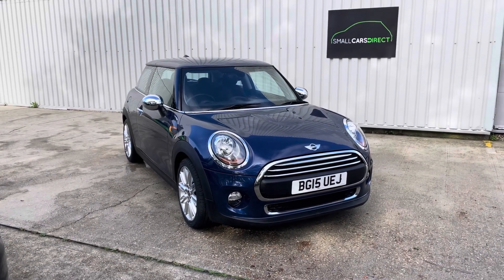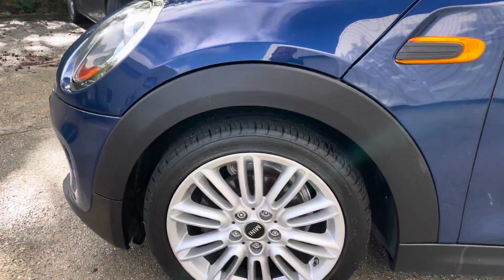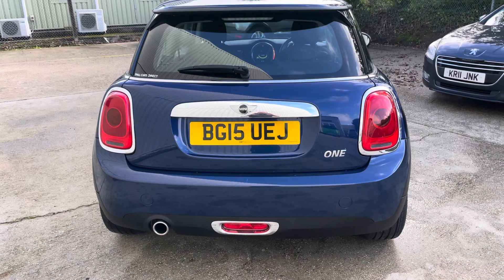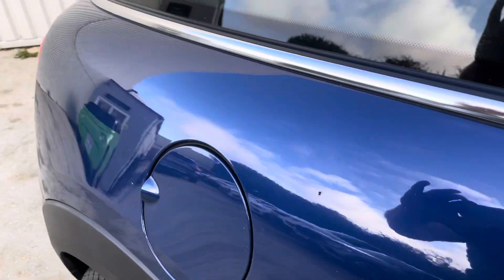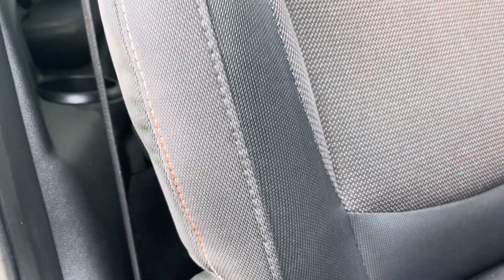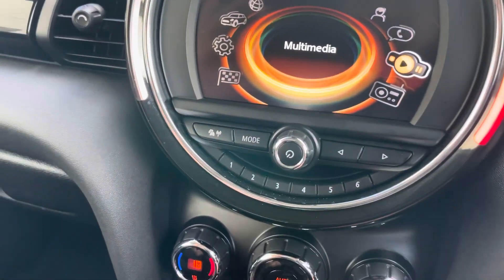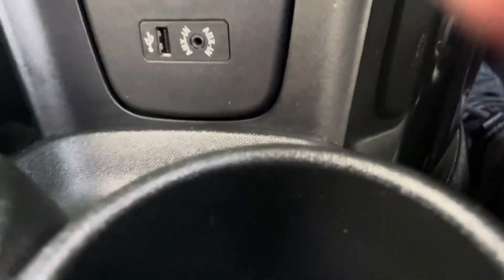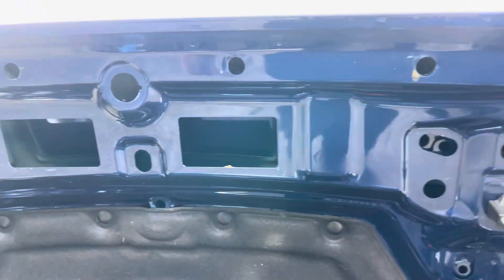Should you buy a F56 MINI One?